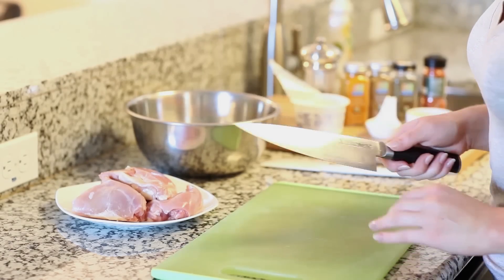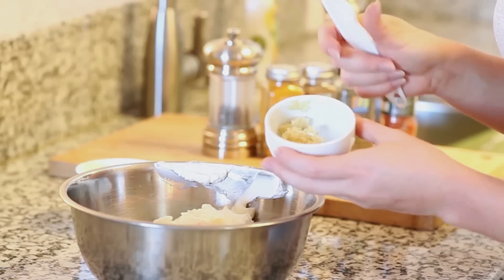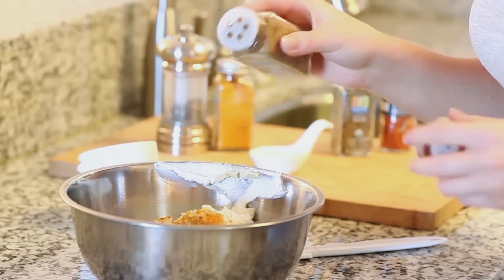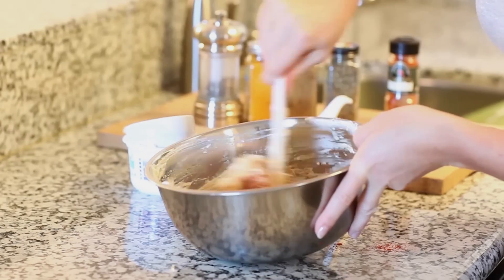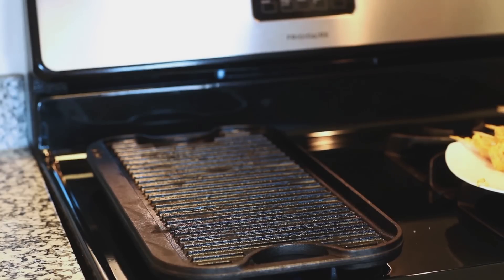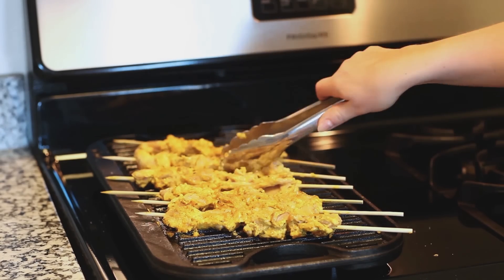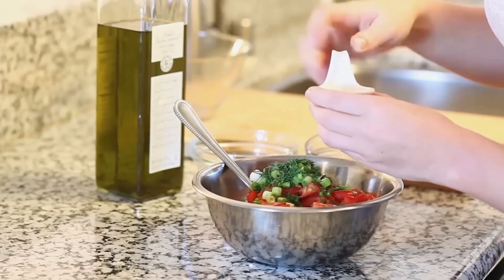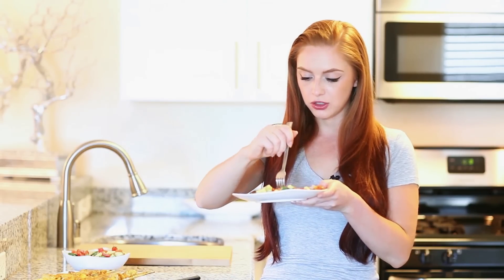JUICY Yogurt Chicken Kabobs Recipe!! With Turmeric & Garlic!!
You'll love this chicken kabobs recipe!! Tender chicken thighs are coated in Greek yogurt and seasoned with turmeric and garlic! This flavorful chicken kabob recipe is so easy to prepare and results in amazingly juicy chicken! Serve the grilled kabobs with a side of refreshing cucumber and tomato salad!